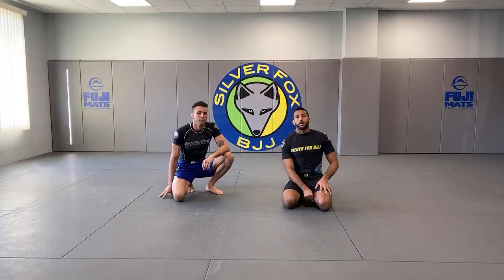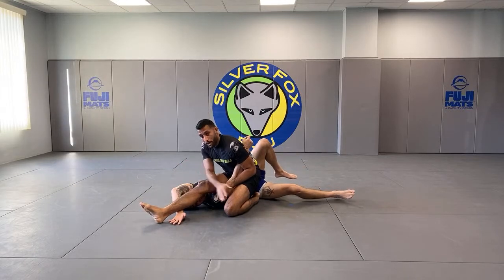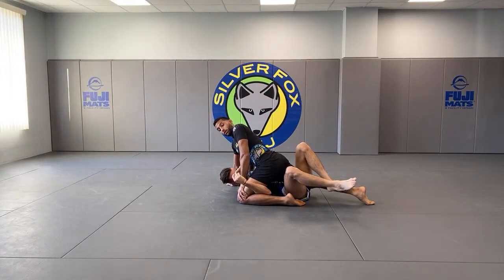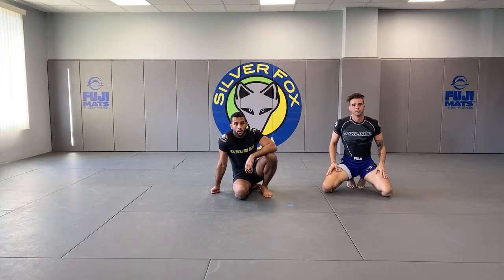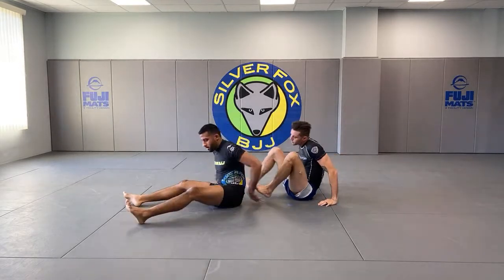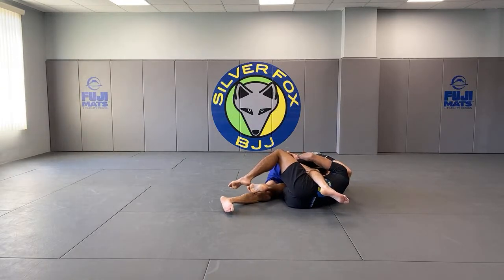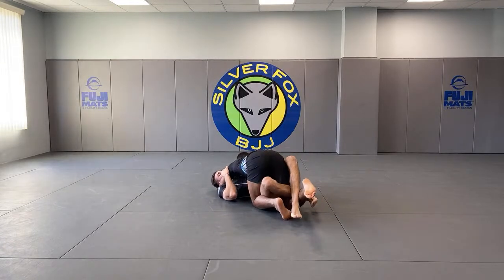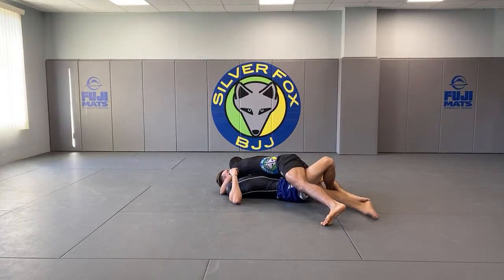SHOULDER BAR DETAILS, RNC ESCAPE, LOCKDOWN ESCAPE, OPEN GUARD SWEEP 👊🦊 S:4-Ep:46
00:00 Intro
00:27 Shoulder Bar Finishing Mechanics
04:30 Half Guard Pass
07:41 Rear Naked Choke Escape
12:34 The Concept Of Escapes
14:27 Lock Down Escape
18:44 Push Pull Sweep
21:14 Mike’s Favorite Guillotine Choke

Keep up learning visually - LIVE online class on YouTube EVERY Friday 10:30AM Eastern Time

For more info on navigating highest percentage, common submissions and follow ups in Gi and No-Gi. Watch Fox’s Instructionals available on BJJ FANATICS!

Karel "Silver Fox" Pravec is 4th degree Renzo Gracie Blackbelt & author of Fluid BJJ, a instructional book and video series focused on the concepts of setting up a skilled opponent to achieve efficient submission.

You can usually find him teaching at his North New Jersey Academies (Saddle Brook, NJ & Butler, NJ), Silver Fox Brazilian Jiu-Jitsu Academy , or on the road teaching seminars and BJJ clinics.  His academy has produced many MMA and submission grappling champions.